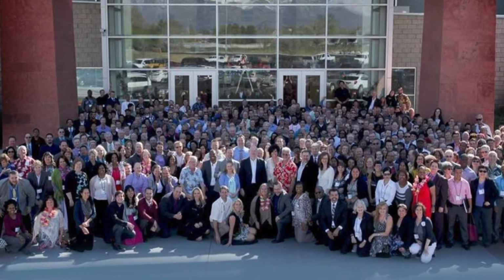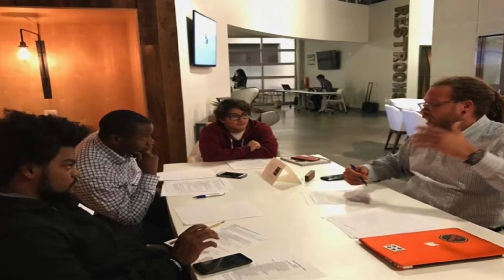Real Estate Red Flags Class Overview